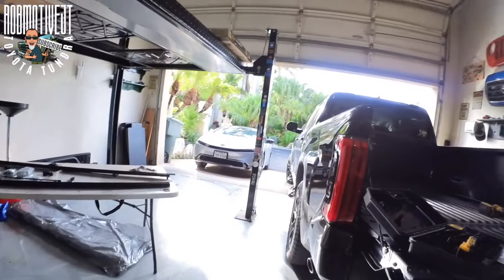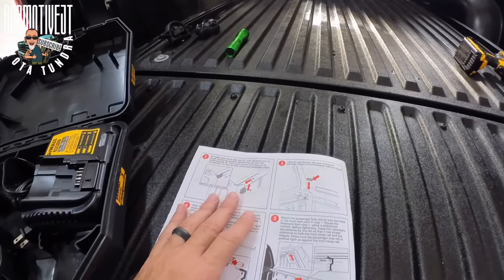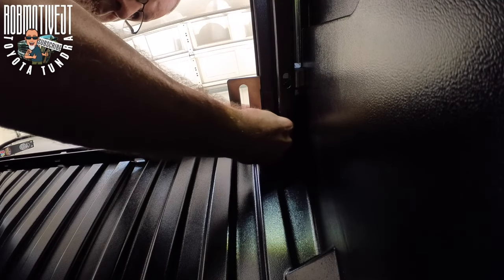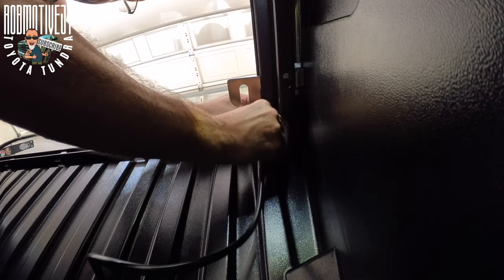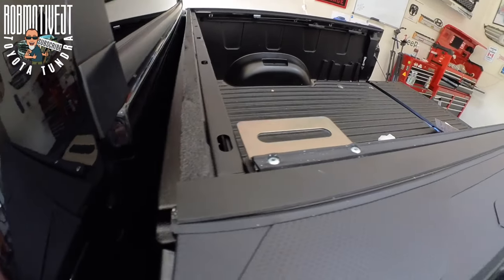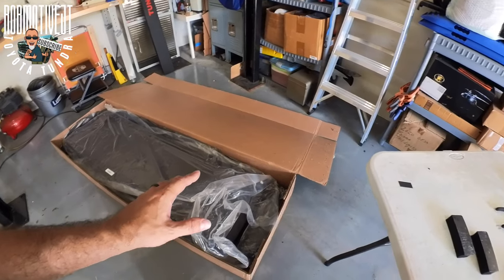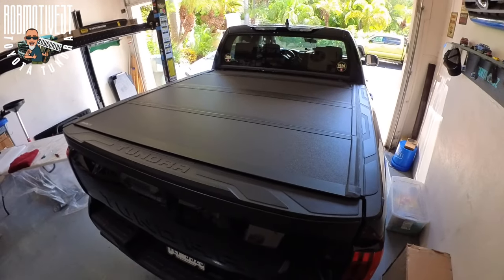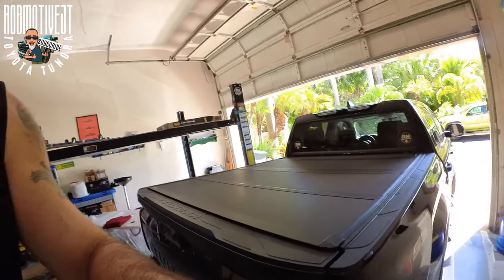Tonneau Cover Install For The 2024 Toyota Tundra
Very simple tonneau cover installed on the 2024 Tundra!

                               (COMMISSIONS EARNED)
Toyota Tundra Tonneau Cover AD: BAK BAKFlip MX4 Hard Folding Truck Bed Tonneau Cover | 448440 | Fits 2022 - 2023 Toyota Tundra 5' 7" Bed (66.7") , Black